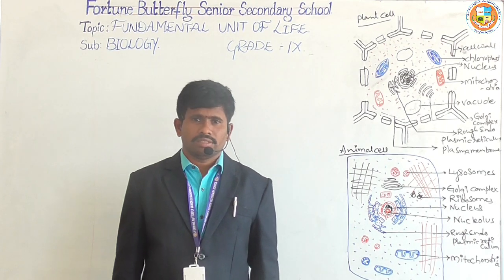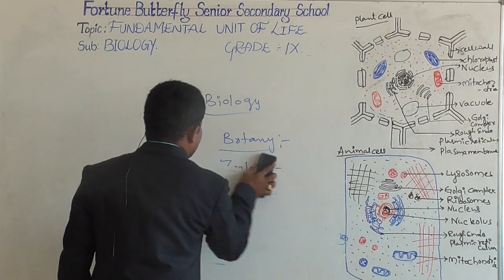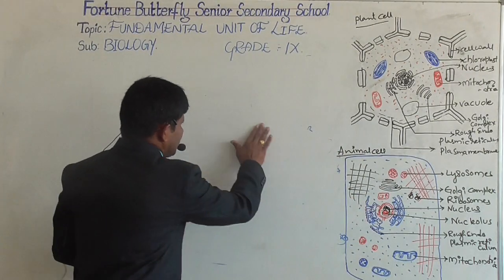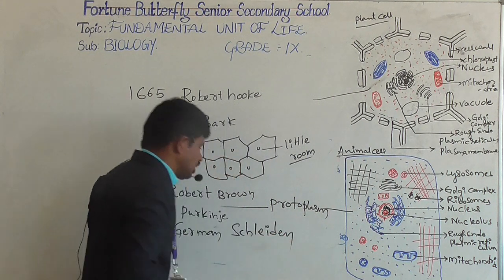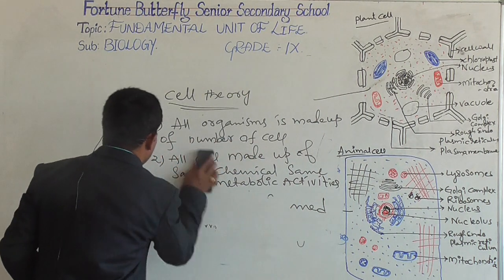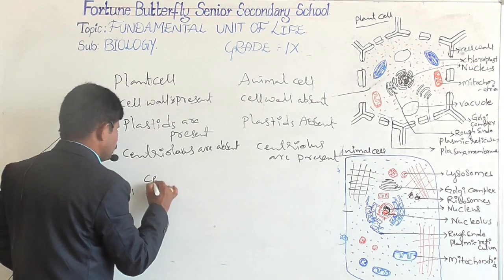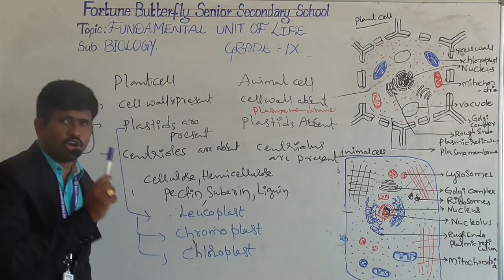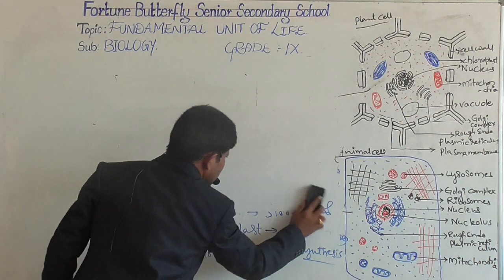The Fundamental Unit of Life - Fortune Butterfly School